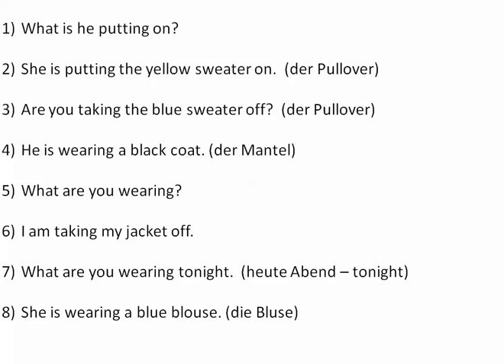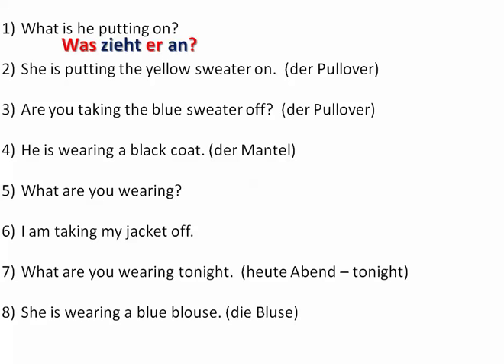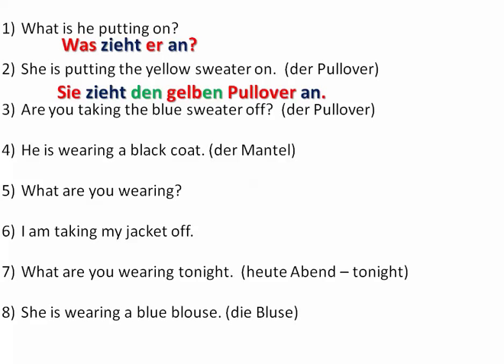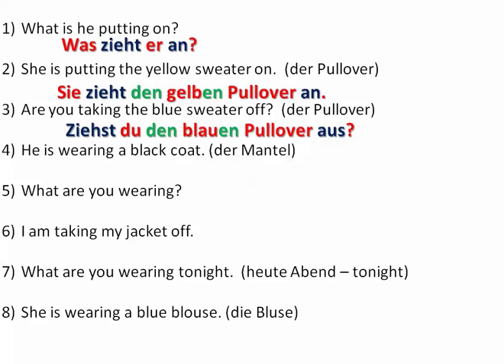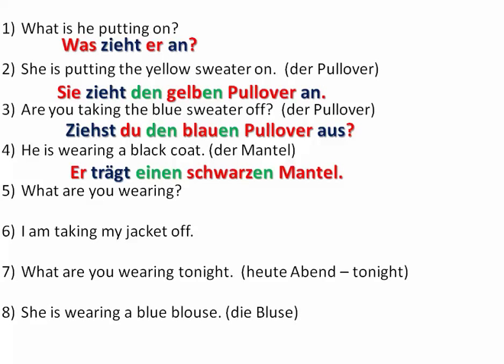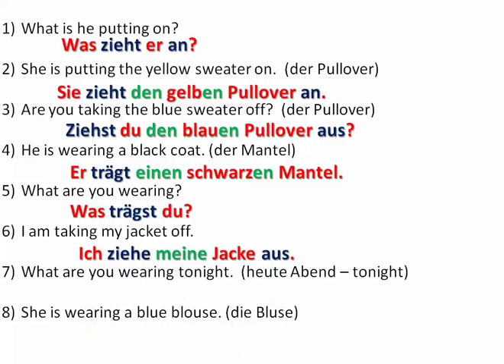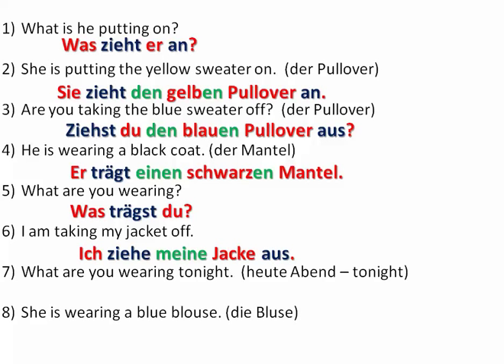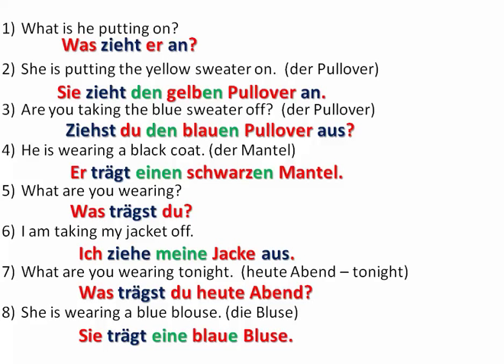to wear, to put on , to take off with clothing exercise in German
An exercise with the verbs tragen, anziehen and ausziehen and clothing vocabulary.